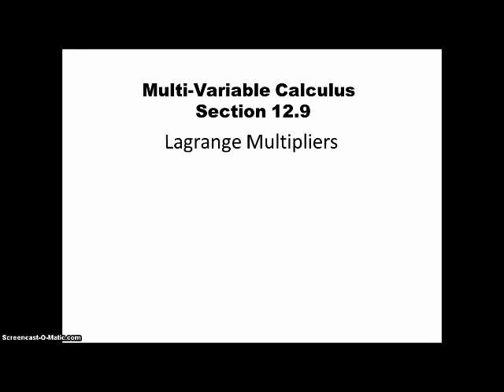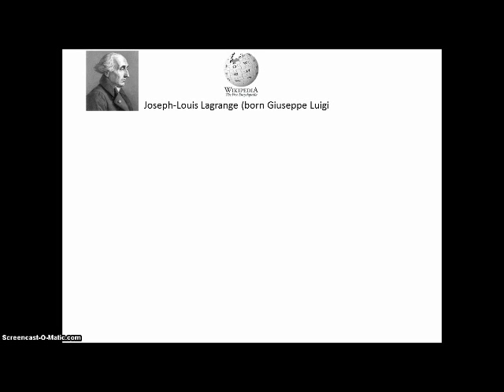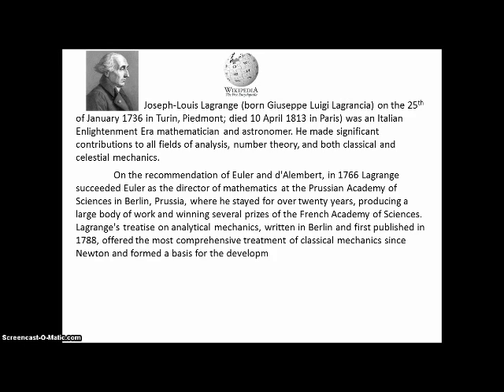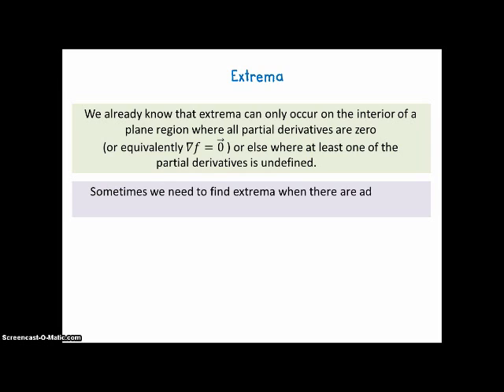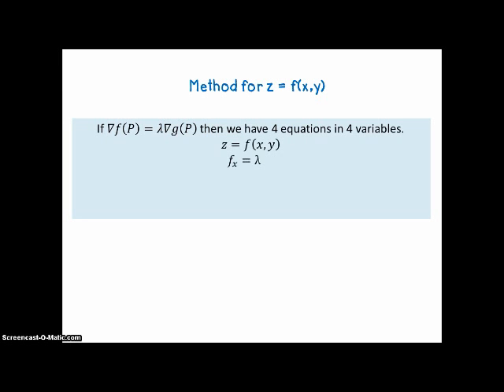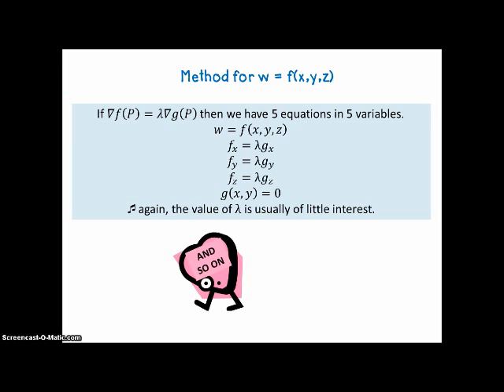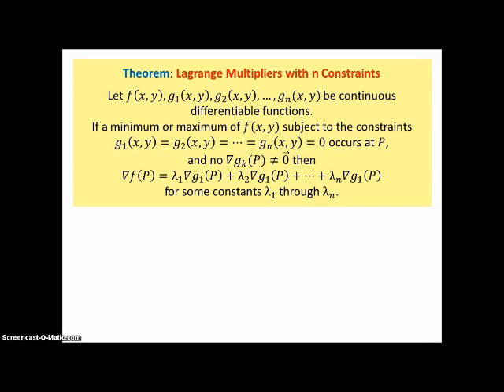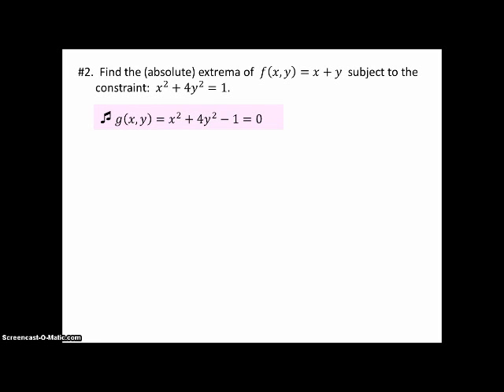12 9 Lagrange Multipliers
This lesson goes with section 12.9 of Edwards and Penney's Early Transcendentals Calculus Text.